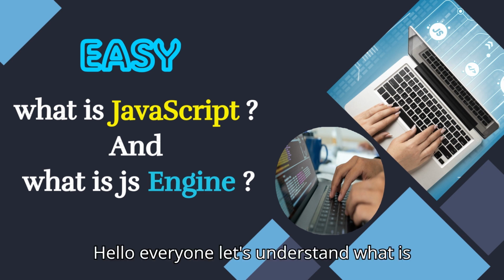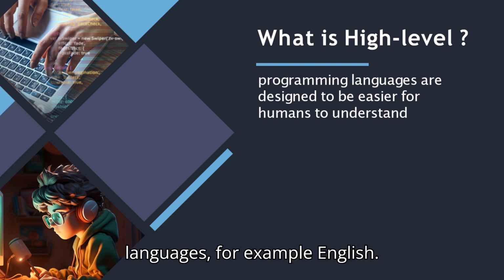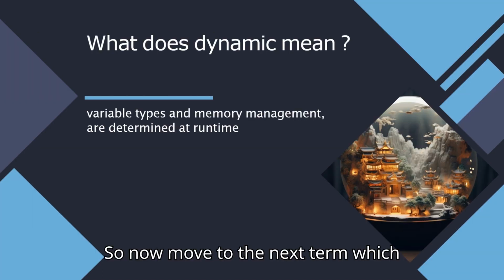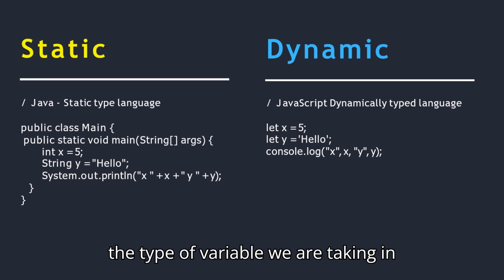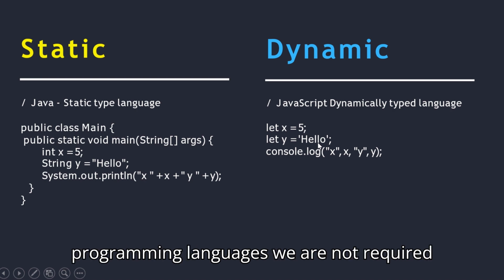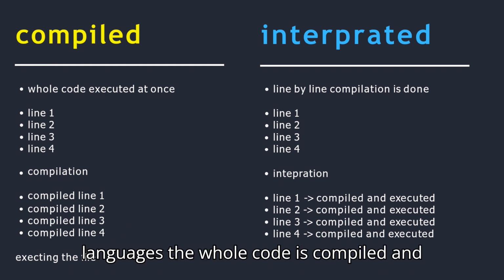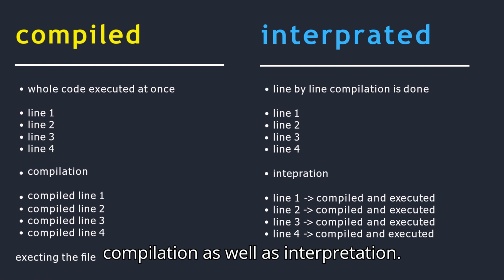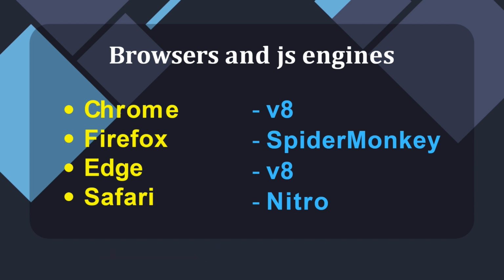what is JavaScript and what is js engine | javascript jsengine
**Title: Understanding JavaScript and JavaScript Engines**

**Description:**
In this video, we dive into the fundamentals of JavaScript and explore the workings of a JavaScript engine. JavaScript, as you may know, is a high-level, dynamic, and interpreted programming language widely used for creating interactive content on web pages.

Throughout the video, we break down the key concepts:

1. **High Level**: We discuss how JavaScript is designed to be easily understandable for humans, akin to human-readable languages like English.

2. **Dynamic**: We differentiate between static and dynamic programming languages, highlighting how dynamic languages handle variables, types, and memory management at runtime.

3. **Interpreted**: We explain the process of line-by-line compilation in interpreted languages, contrasting it with the compilation process in compiled languages.

Additionally, we delve into the role of JavaScript engines, which are interpreters that execute JavaScript code. Whether it's your web browser or Node.js, understanding JavaScript engines like V8 is crucial for every developer.

Watch till the end to grasp these essential concepts thoroughly.

**Timestamps:**

0:00 - Introduction
1:28 - Understanding "High Level"
3:17 - Exploring "Dynamic" Programming Languages
6:23 - Differentiating "Interpreted" Languages
9:59 - Introduction to JavaScript Engines
12:43 - The Importance of JavaScript Engines
15:23 - Conclusion and Next Steps

**script**

**Timestamps:**

**00:00 - Introduction**
Hello everyone let's understand what is JavaScript and what is JavaScript engine. So JavaScript is basically a high level dynamic and interpreted programming language primarily used for creating interactive and dynamic content on web pages. So what does these three terms basically means? So high level basically means programming languages that are designed to be. Easier for humans to understand. Basically they are very near and very similar to our human readable languages, for example English.

**03:17 - Understanding "High Level"**
So over here you can see two codes one is a high level code and another is a low level code. So as you can see the JavaScript code and try to understand its meaning then you can easily identify Then this code is written to add 2 numbers. Whereas if you try to read the assembly level code so you won't be able to understand its purpose. But this is also written to add 2 numbers 5 and 10 and store them.

**06:23 - Exploring "Dynamic" Programming Languages**
So now move to the next term which is dynamic. So what does the word dynamic means? So dynamic basically means that in some programming languages the variables, types and memory management are done at runtime.

**09:59 - Differentiating "Interpreted" Languages**
So let's move to the last term which is interpreted. So what does the word integrated means? Integrated means line by line compilation. So basically there are two types of programming languages. First is compiled and the second one is interpreted. So in compiled programming languages the whole code is compiled and executed at once. For example, we have a code of four lines over here. So first the compilation is done. So all of these four lines, all of these four lines are compiled first and then the whole file is executed in a single code. Whereas in case of interpretation, so line by line compilation is done firstly, we have 4 lines over here, so firstly the first line will get compiled and executed at the same time. And then the line 2 will get compiled and executed at the same time. So this is the difference between compilation as well as interpretation.

**12:43 - Introduction to JavaScript Engines**
So guys now let's understand what is JS engine. So basically JS engine is a program or an interpreter that executes a JavaScript code. So whenever your web browser finds any JavaScript code inside the webpage, it doesn't directly execute it. It just passes the JavaScript code to the JavaScript engine and JavaScript engine execute it for us. So over here we have the list of browsers as well as JavaScript engine which are mostly used.

**15:23 - The Importance of JavaScript Engines**
Here is the last fact that our node JS also uses a JavaScript engine which is V8 and this is the